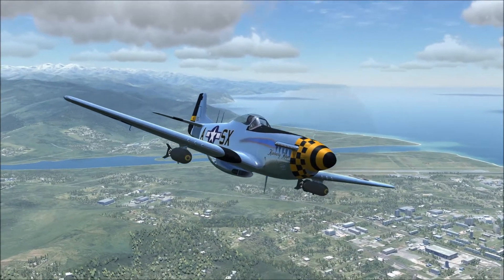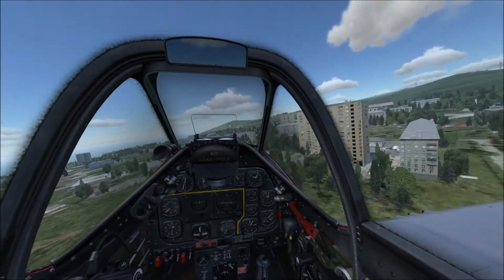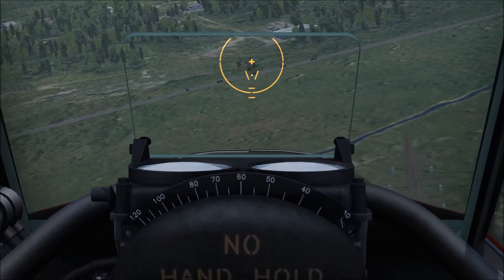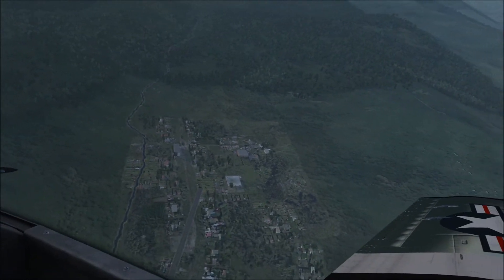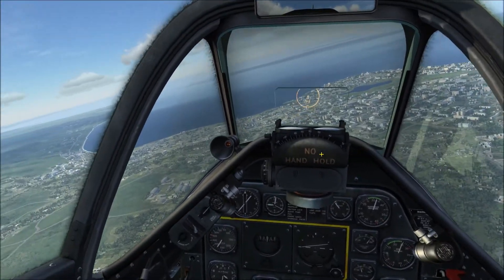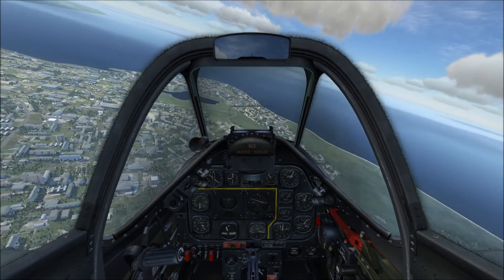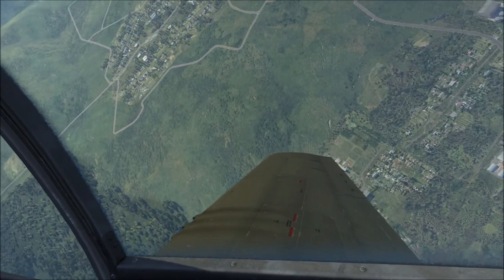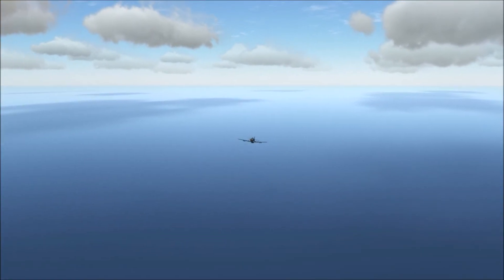DCS P-51D Air to Ground Combat Tutorial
This DCS tutorial for the P-51D will cover using guns, rockets, and bombs for air to ground combat.

Soundtrack for DCS World